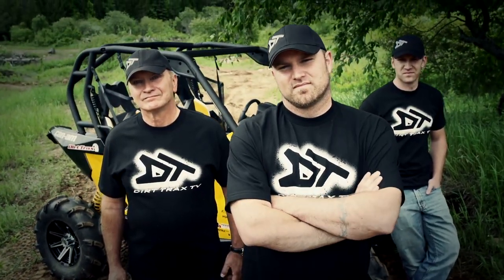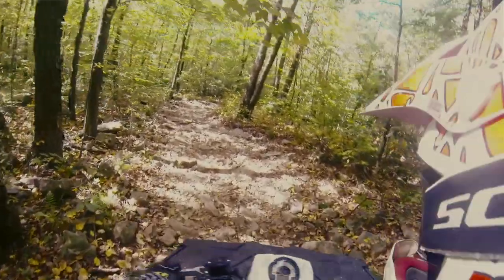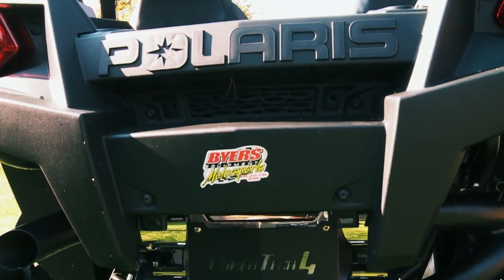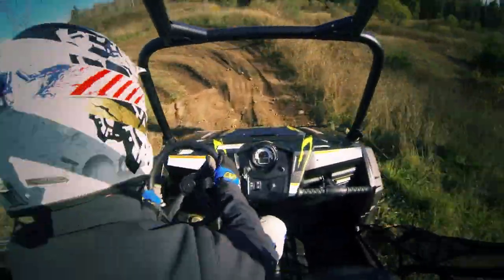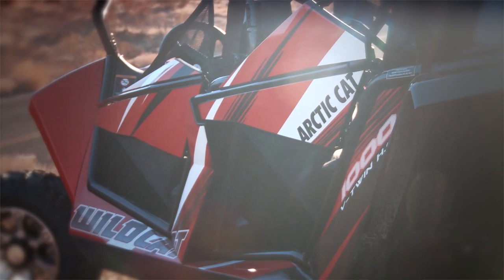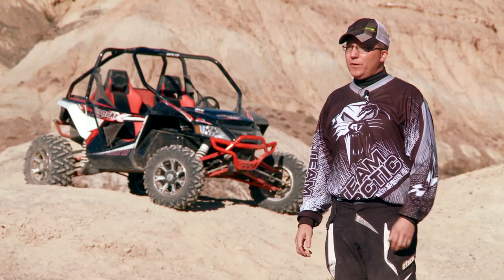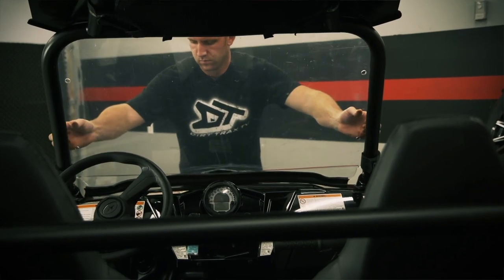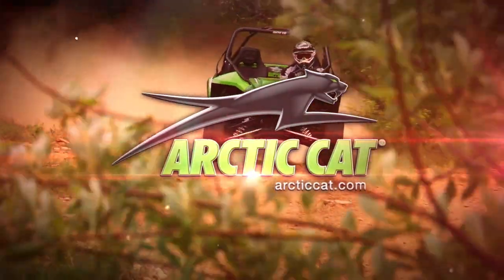Dirt Trax Television 2013 - Episode 20 (Full)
Luke's at the 2014 Polaris intro taking a closer look at everything new from the Roseau Minnesota offroad manufacturer. Then AJ shows off two new custom MBRP exhausts for our RZR XP 900, then he's adding some serious bling from SuperATV to our project RZR 570.